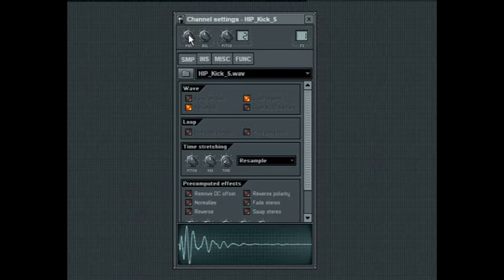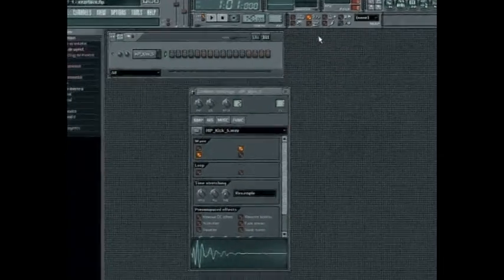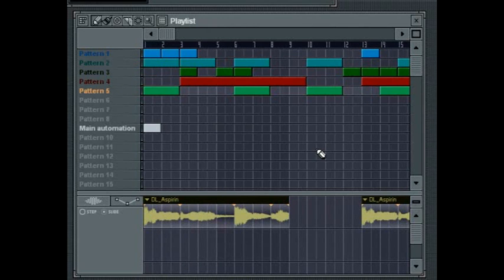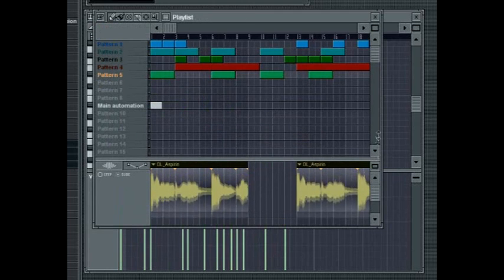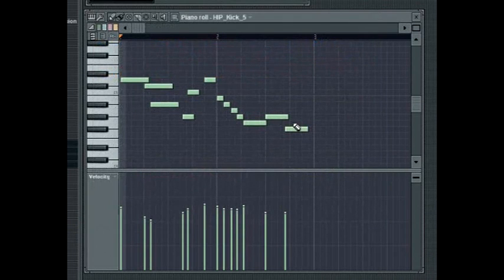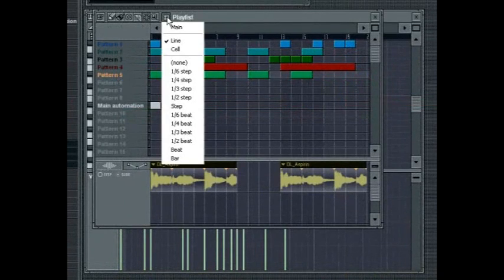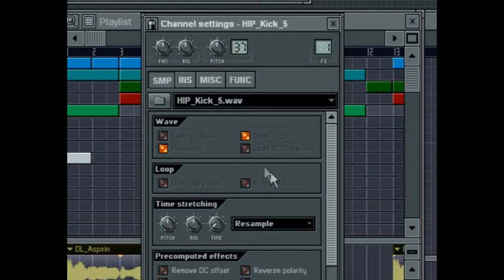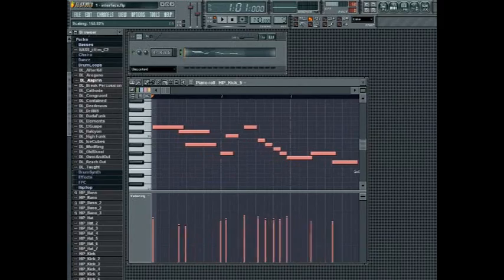FL Studio Interface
Get to know the ins and outs of working with the user interface of FL Studio